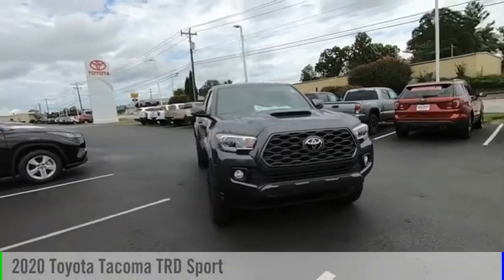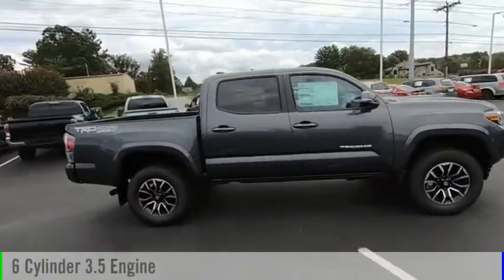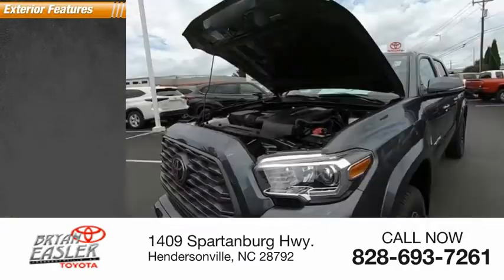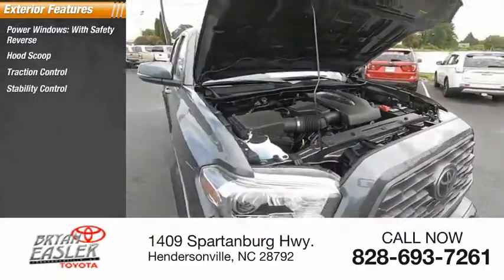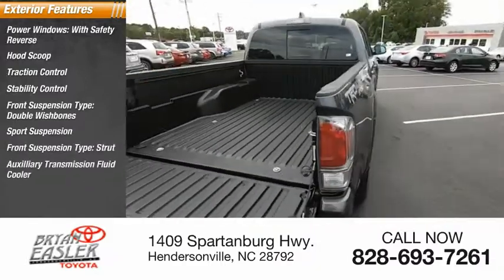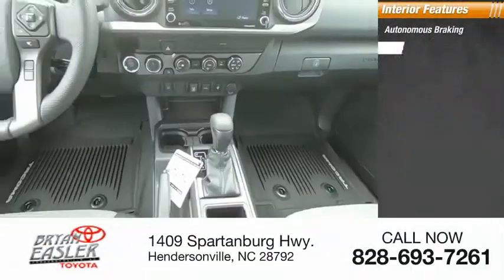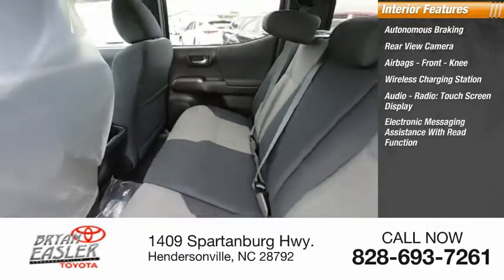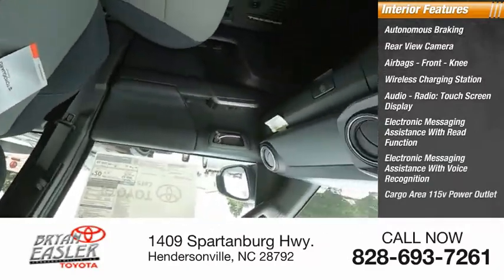2020 Toyota Tacoma Hendersonville NC 20T1030